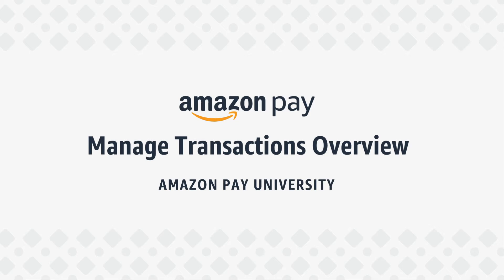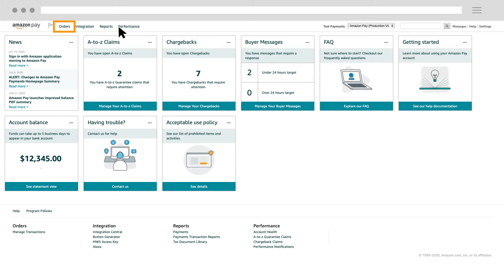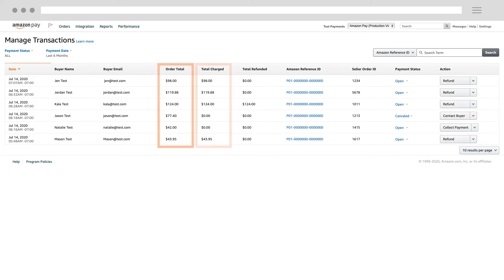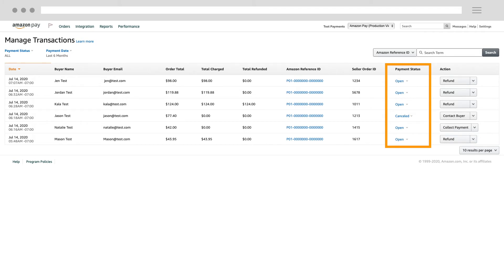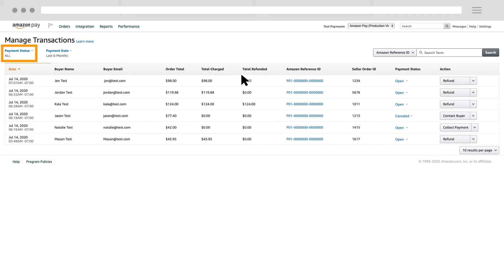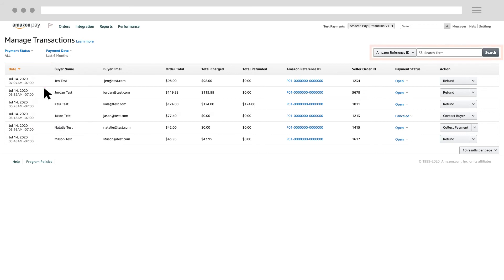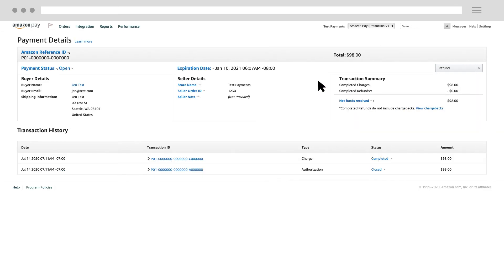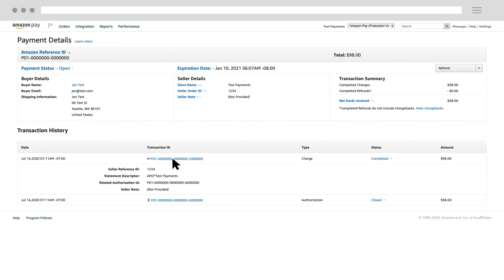Manage Transactions Overview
When a payment is approved by a buyer on your website using Amazon Pay, you can use the Manage Transactions page in Seller Central to access your transactions and perform different actions. This video is a quick introduction to the different features of the Manage Transactions page.